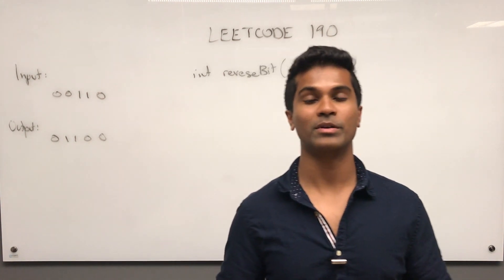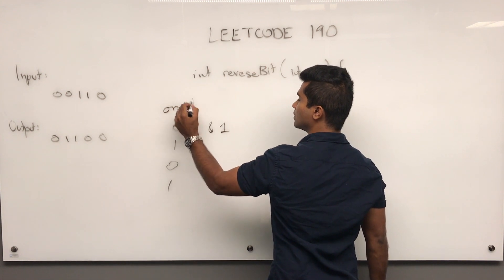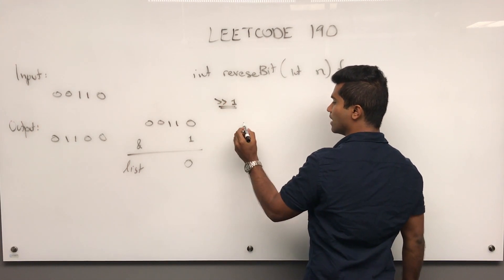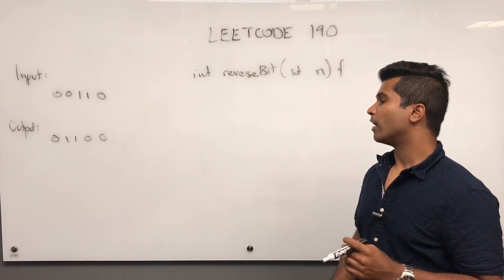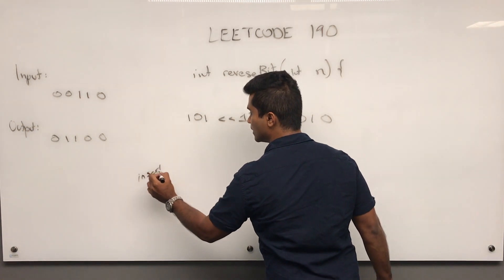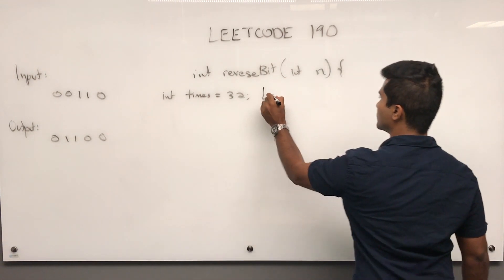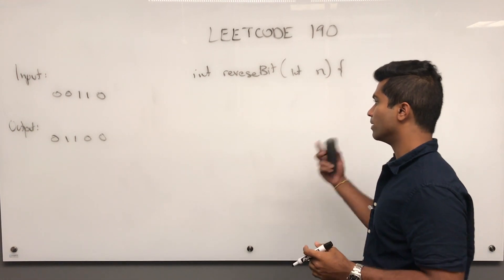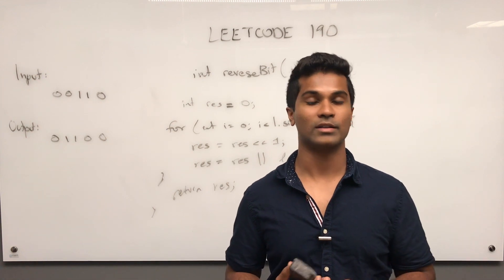(Remade) Leetcode 190 - Reverse Bits of An Integer | Bits Manipulation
Topic: Bits